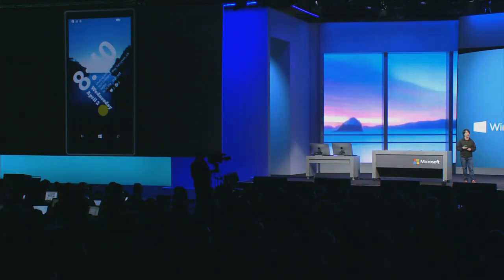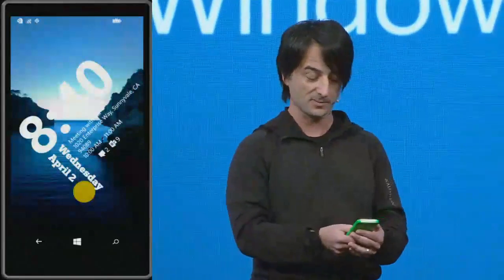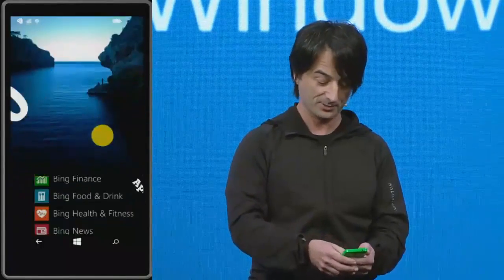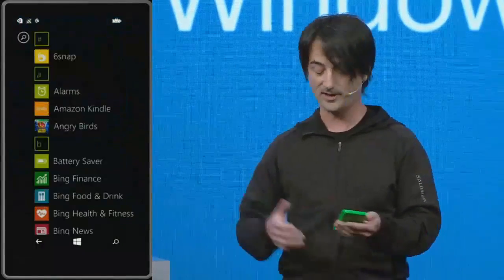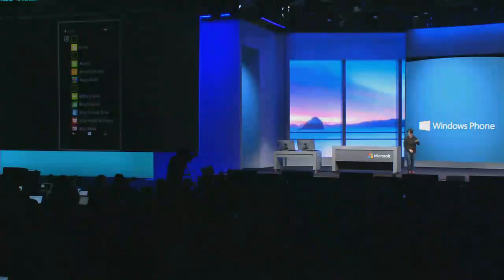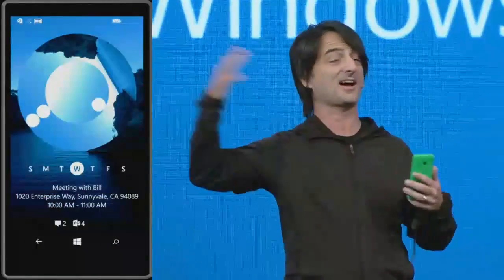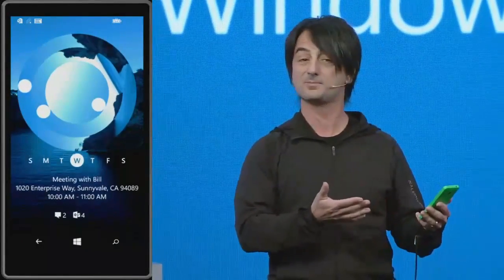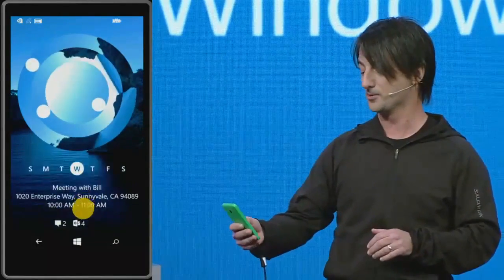BUILD 2014 WP8 Lockscreen